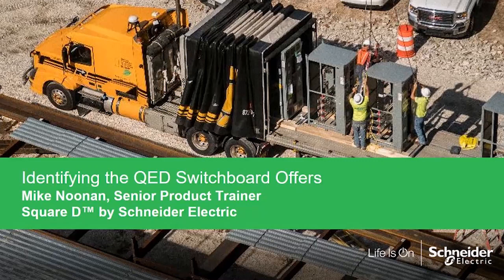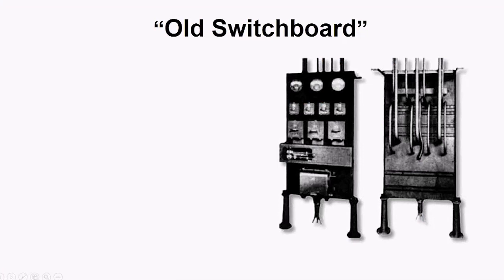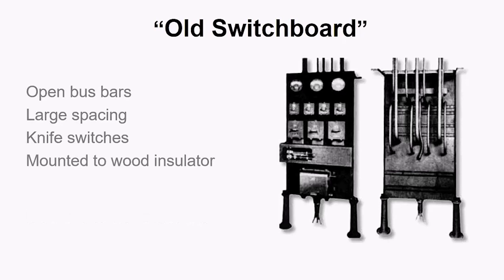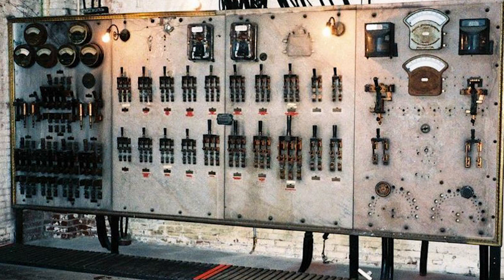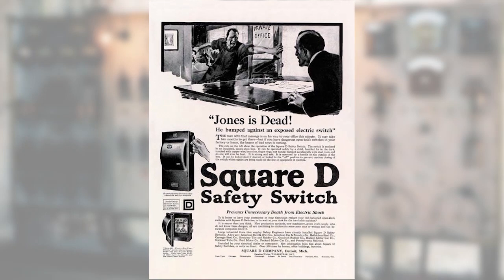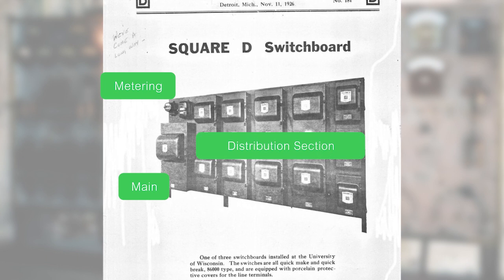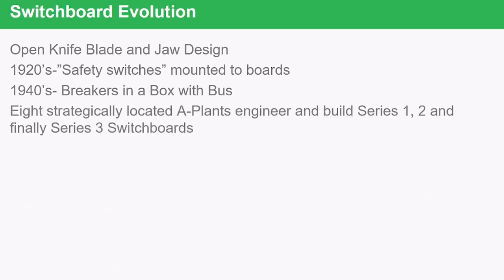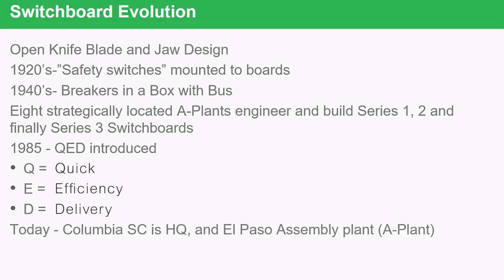QED Part 1 - QED Introduction and Evolution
The need and concept of switchboards have been around for a century. And over that time, we have continued to refine this equipment in safety and effectiveness, now with monitoring for energy reporting and automation needs in our QED switchboards.